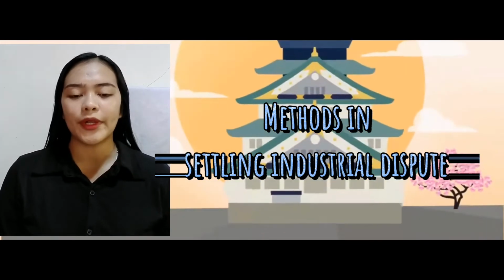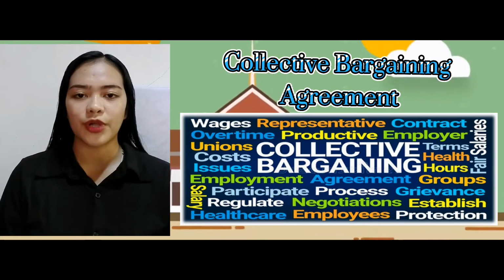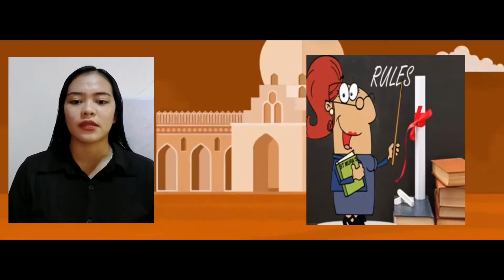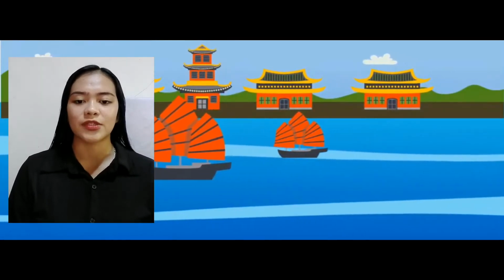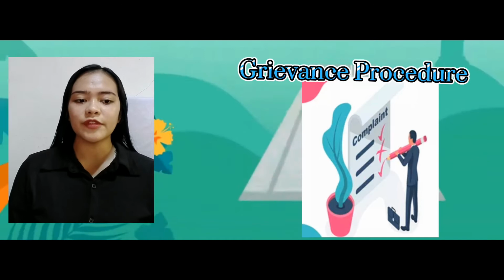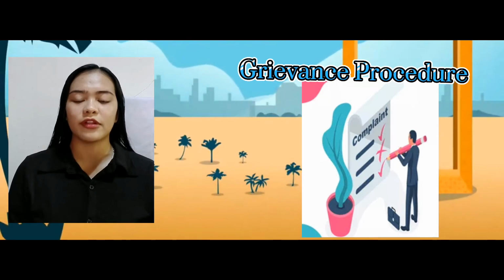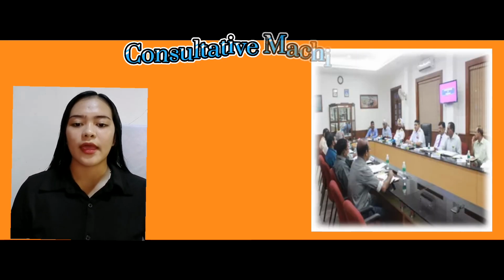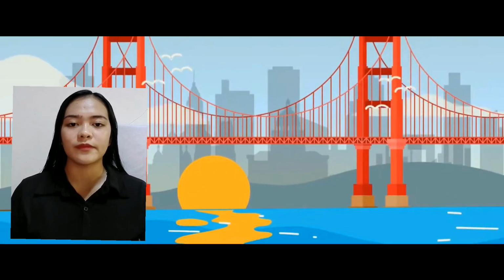INADEQUACY OF WAGES AND SETTLING INDUSTRIAL DISPUTES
SSE 108- MACROECONOMICS